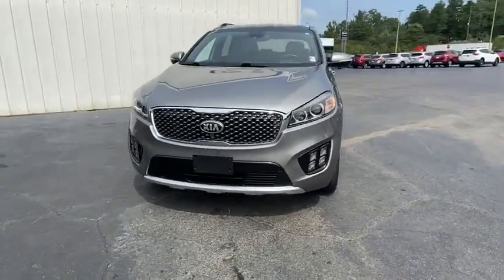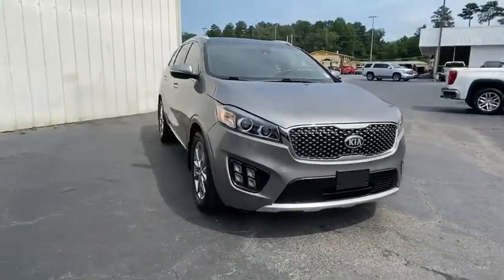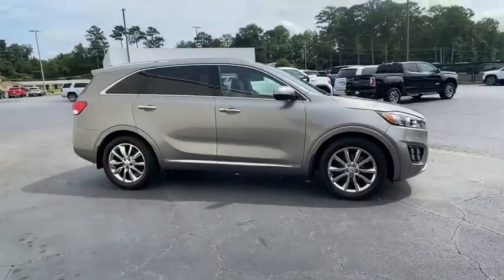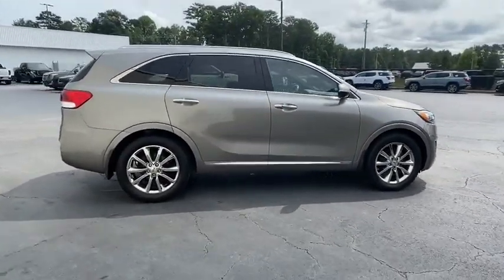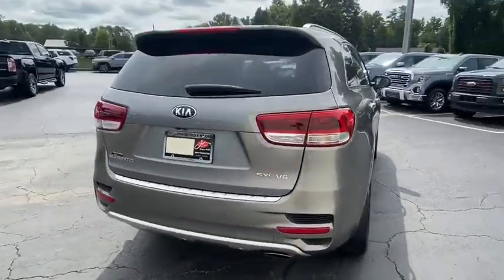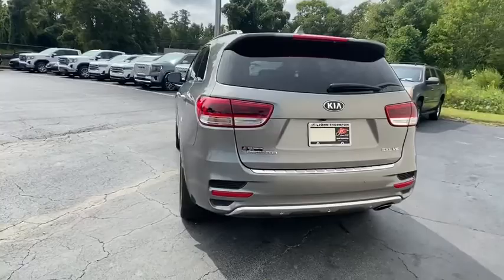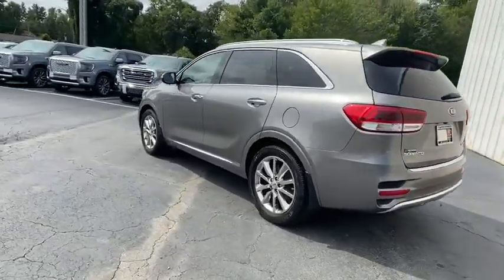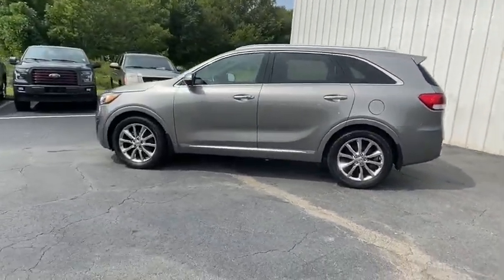2017 Kia Sorento Carrollton, Franklin, Atlanta, Marietta, Newnan, GA B371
Used 2017 Kia Sorento available in Carrollton, Georgia at John Thornton Cadillac Buick GMC. Servicing the Franklin, Atlanta, Marietta, Newnan, GA.

Recent Arrival! CLEAN CARFAX NO ACCIDENTS REPORTED, ONE OWNER, REMAINDER OF FACTORY WARRANTY, REAR BACK UP CAMERA, BLUETOOTH HANDS FREE CELL PHONE, NAVIGATION/GPS, DEALERSHIP INSPECTED, HEATED AND COOLED LEATHER SEATS, PANORAMIC MOONROOF, POWER AND MEMORY SEATING, BLIND SPOT MONITOR, ABS brakes, Active Cruise Control, Alloy wheels, Electronic Stability Control, Emergency communication system, Front dual zone A/C, Heated & Ventilated Front Bucket Seats, Heated door mirrors, Heated front seats, Heated rear seats, Illuminated entry, Low tire pressure warning, Nappa Leather Seat Trim, Navigation System, Power Liftgate, Power moonroof, Remote keyless entry, Traction control. Thank you for considering this beautiful 2017 Kia Sorento SXL finished in stunning Gray with Black w/Premium Leather Seat Trim.brbrbrOdometer is 13861 miles below market average!brbrbr18/25 City/Highway MPGbrbrbrWe are your premier Carrollton, GA Buick and GMC dealership. John Thornton Cadillac Buick GMC Inc. Is family owned, and it is our goal to provide you with an excellent purchase and ownership experience. We also proudly serve Douglasville Buick and GMC customers. Whether you're searching for a new or used car near Douglasville or Bremen, researching financing options, or looking for a quick quote on a car, truck, or SUV, the friendly, yet professional staff at our Carrollton Buick dealership is ready to provide you with all the help you need. We are proud to serve Bremen Buick customers. We have served as your premier Buick and GMC dealer for the entire West Georgia area for over 45 years.brbrAwards:br  * 2017 KBB.com 10 Most Awarded Brands